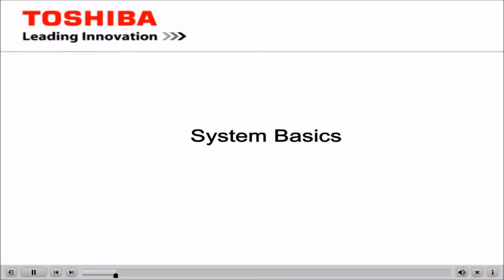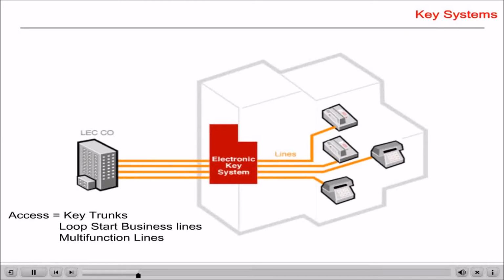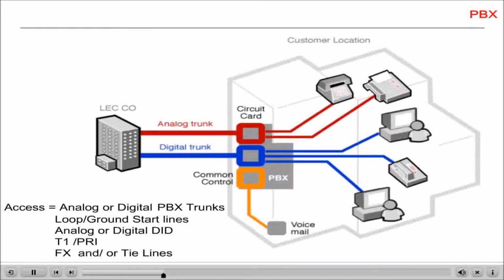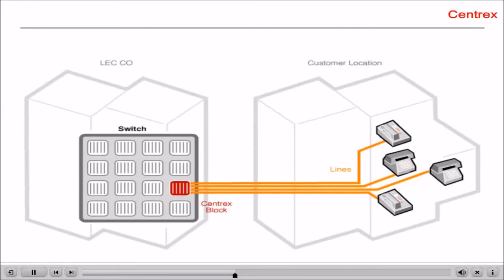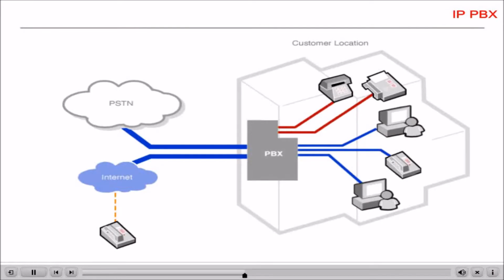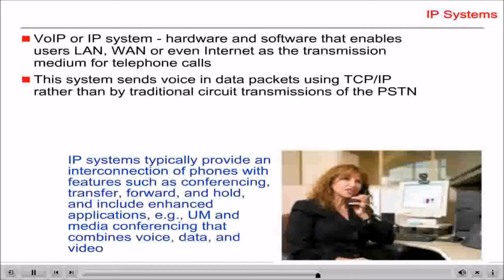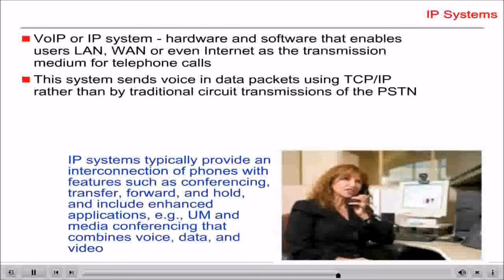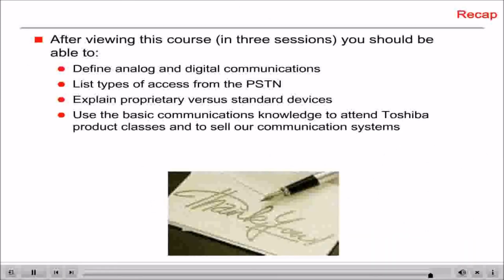Communications Basics Part 3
This is a US video that was produced to train new salespeople in the basics of communications.